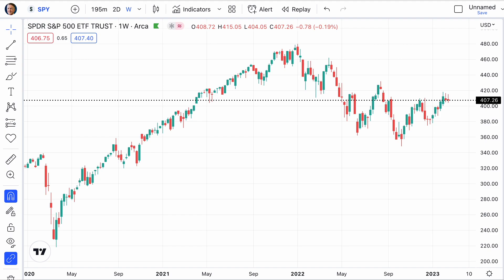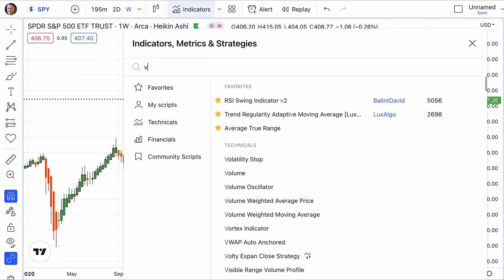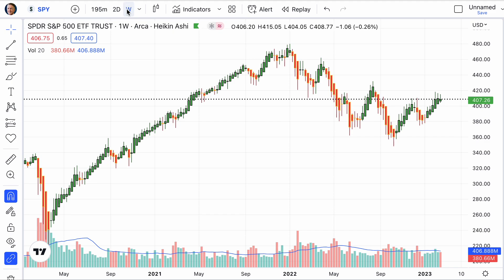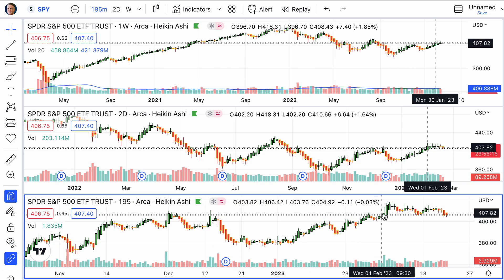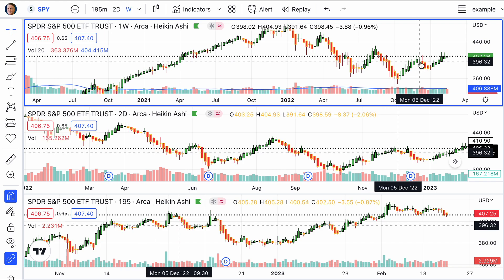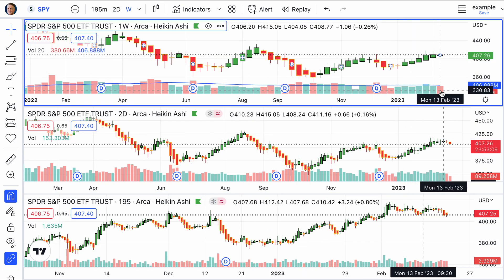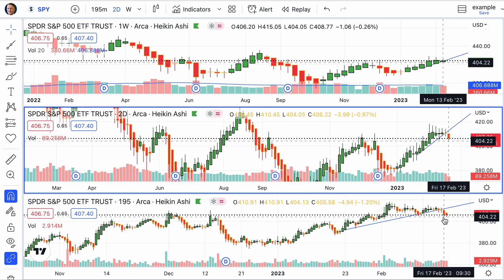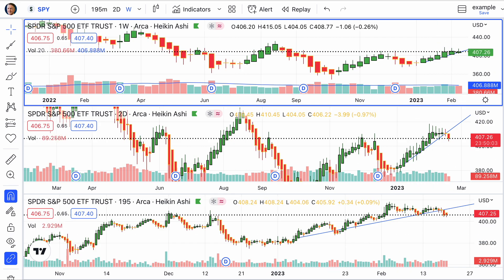How to Set Up Our "Three Time Frame" (3TF) Chart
Find under “My Scripts”:
STC Indicator — A Better MACD [SHK] shayankm
ATR Stop Loss Finder veryfid